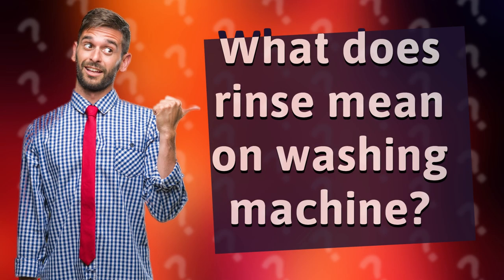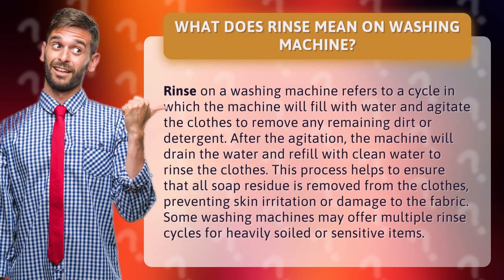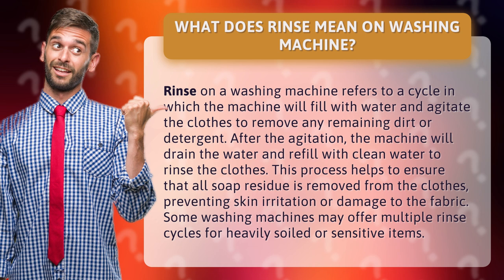What does rinse mean on washing machine?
Are you tired of itchy skin and dingy clothes? Learn all about the important 'rinse' cycle on your washing machine in this informative video! Discover how this essential step removes any lingering dirt or detergent, leaving your clothes fresh and clean. Don't miss out on this crucial knowledge for healthier skin and longer-lasting fabrics. Watch now!